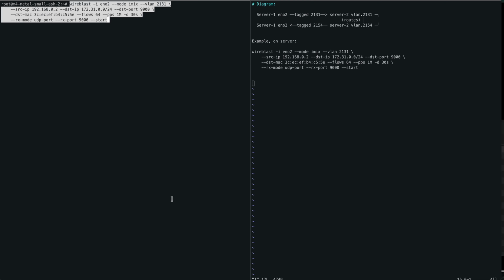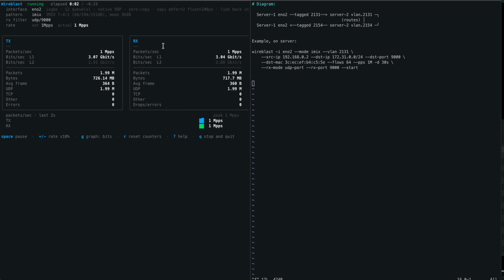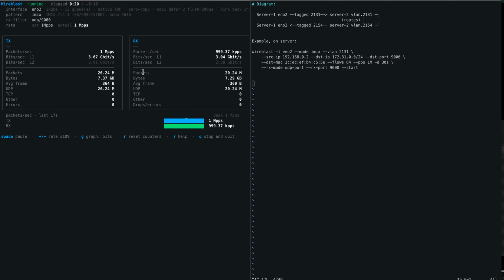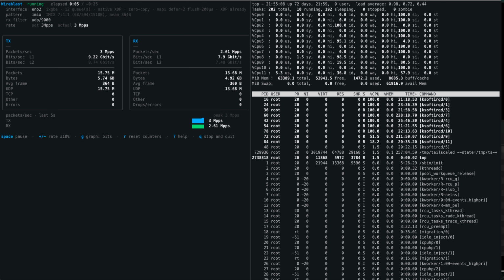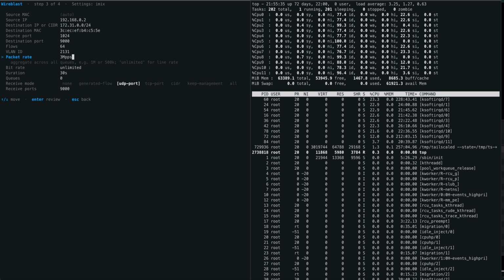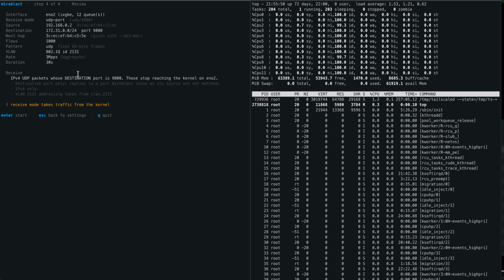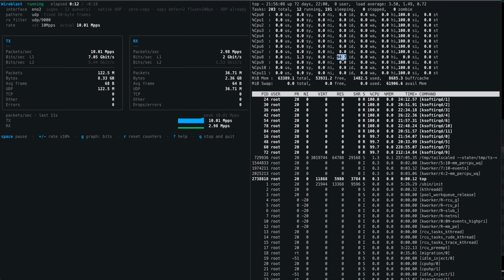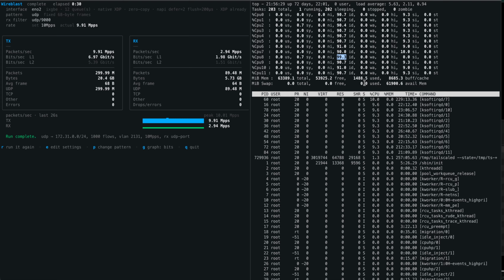Sending and receiving with Wireblast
Demo of Sending and receiving with Wireblast on same machine